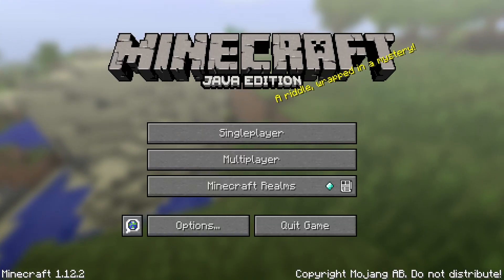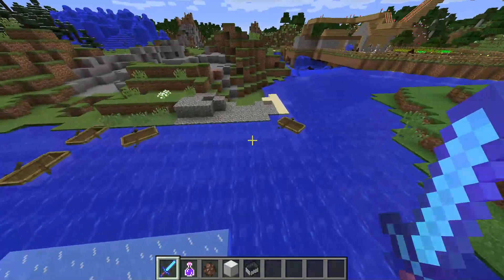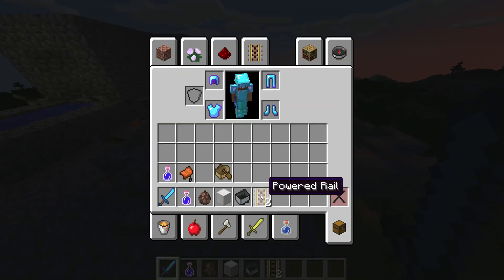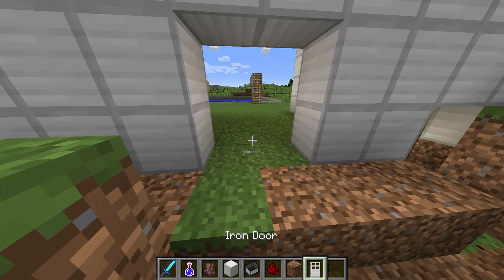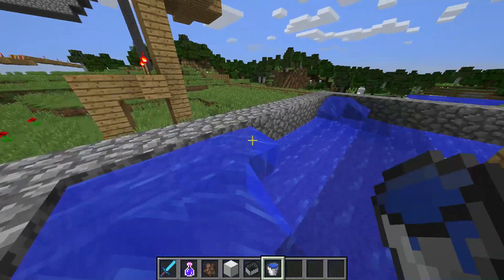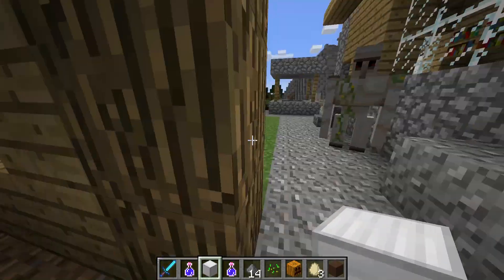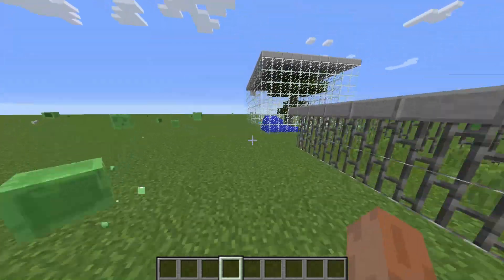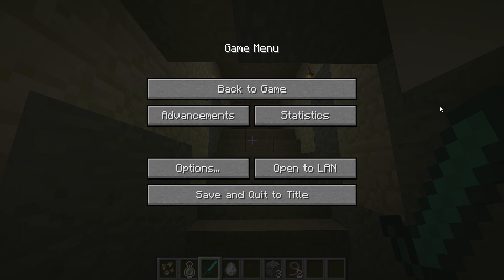Old Minecraft Worlds! P.S. Very nistalgice!